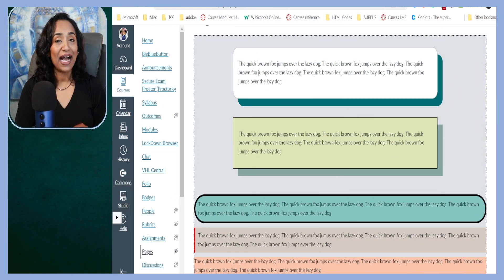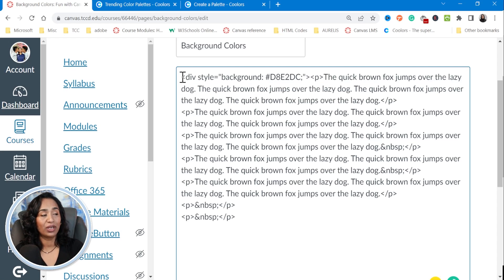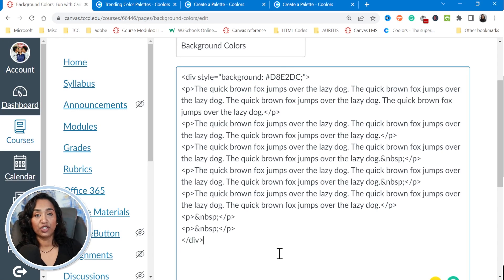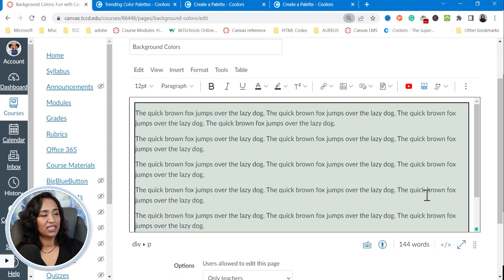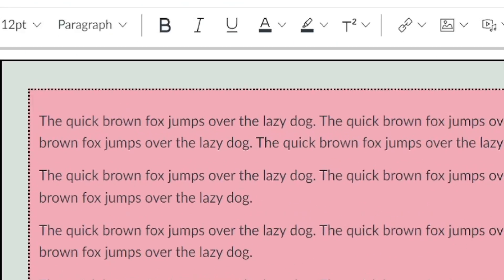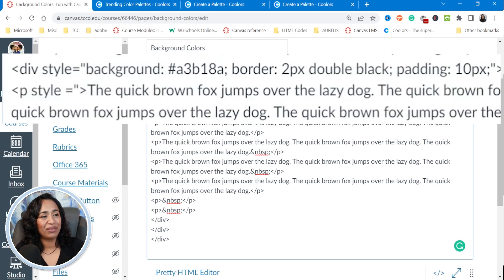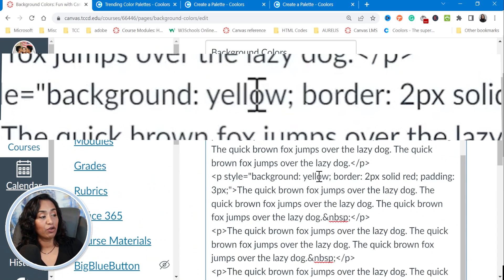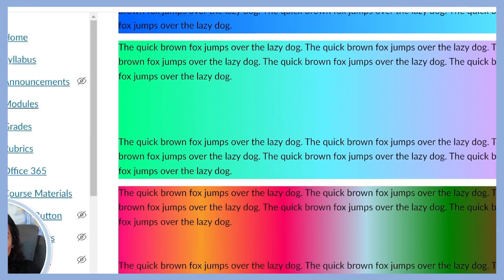How to add Background colors to Canvas Pages and Text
In this video, I will demonstrate how to change the background colors of your Canvas pages along with adding borders and changing text backgrounds.
HTML CODE div style="background: lightblue; border: 2px dotted black; padding: 20px;"